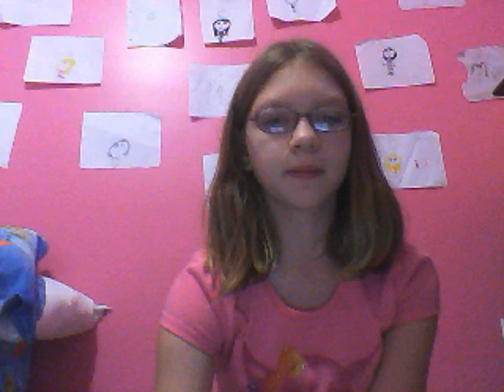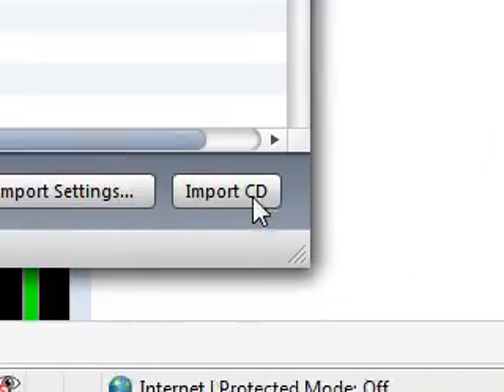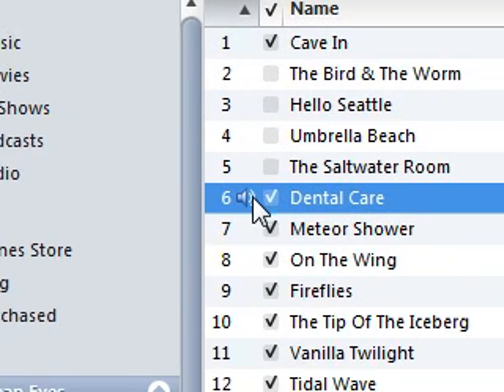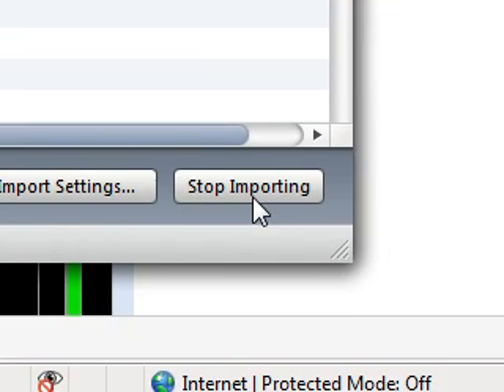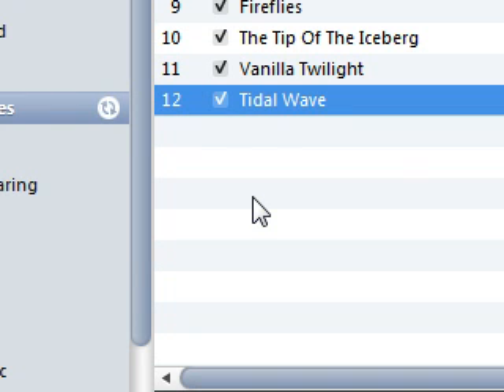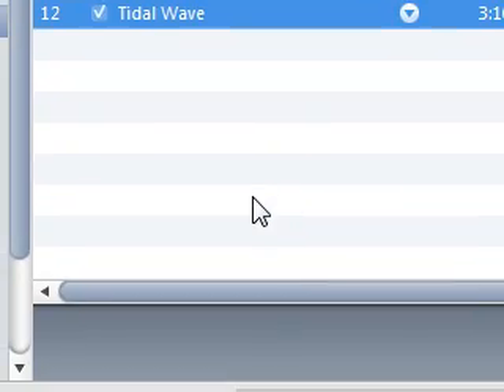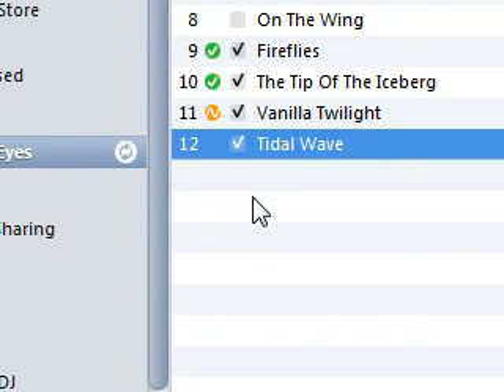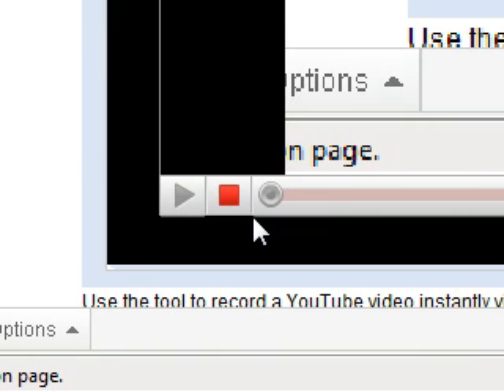how to put music from your CD onto your computer/laptop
monsterhighfanlaura's webcam video June 16, 2011 10:48 PM